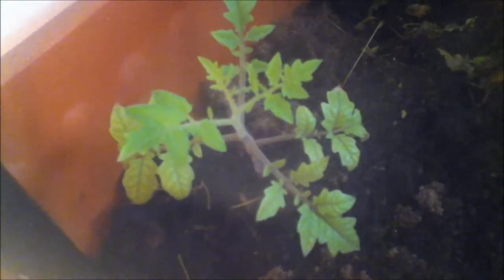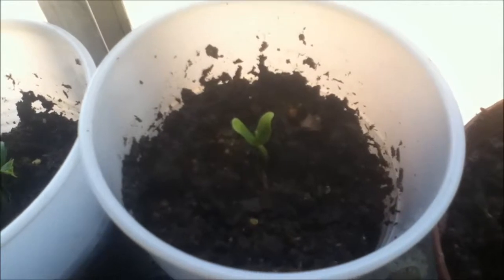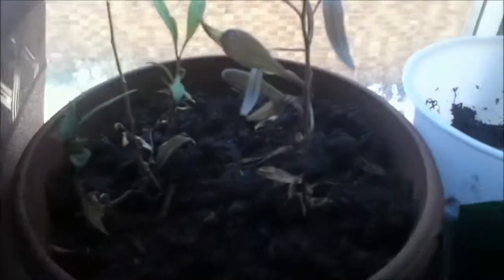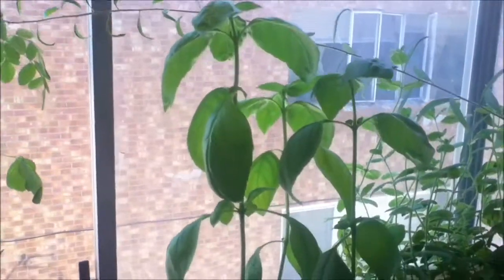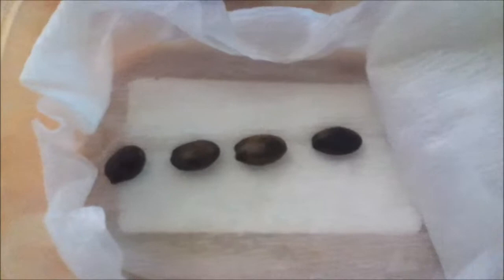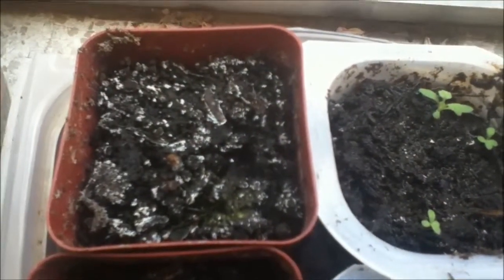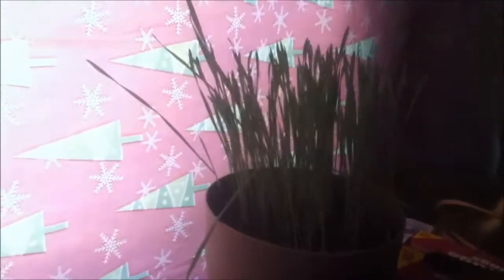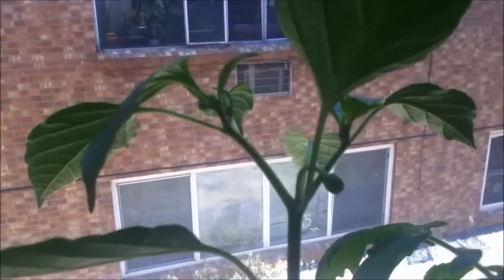Plant Update #20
The fate of my potato, and some new growth! =) 14 June 2013